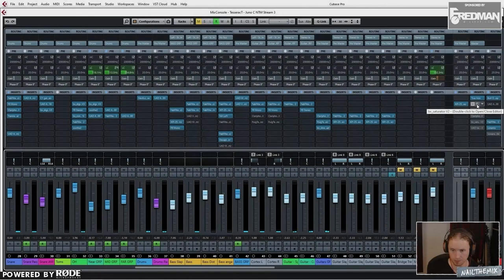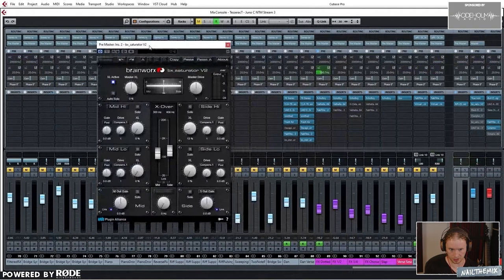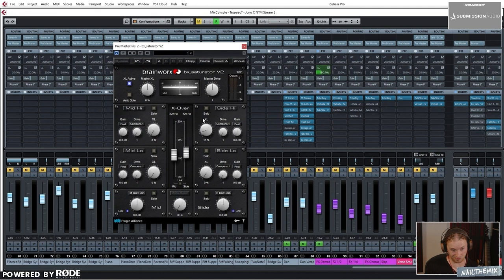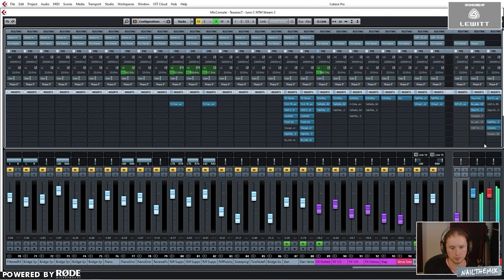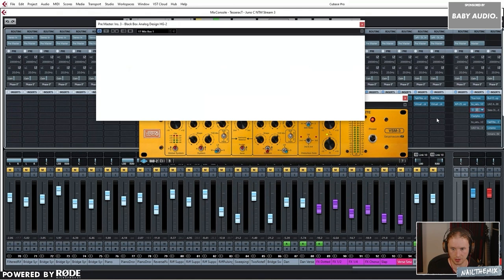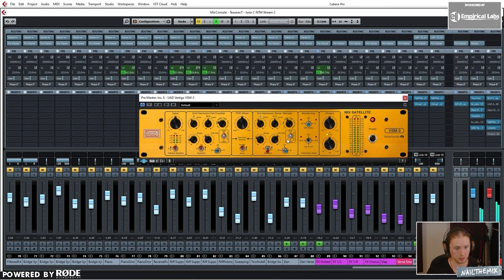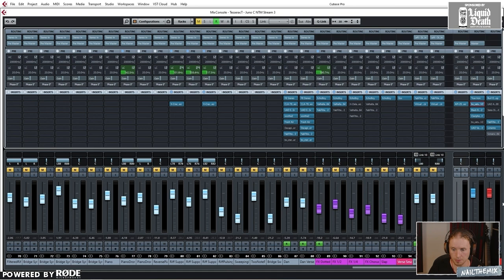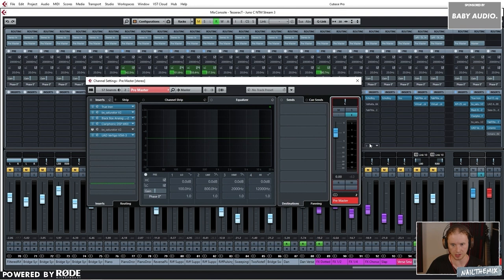DEMYSTIFYING THE MIX BUS w/ TesseracT & Acle Kahney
Acle Kahney mixes "Juno" by Tesseract using the raw mult-tracks

Get instant access to TesseracT multi-tracks and Acle Kahney's full mixing session